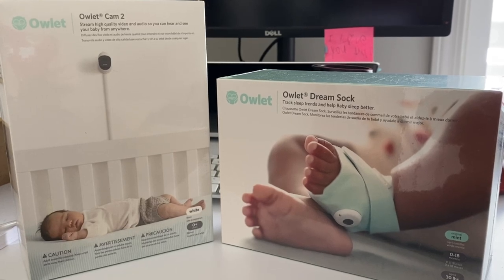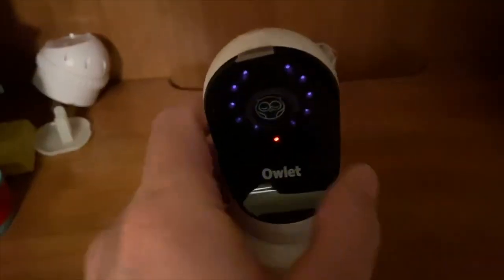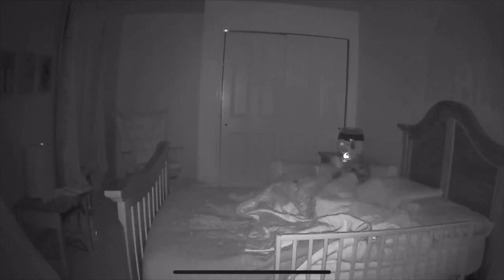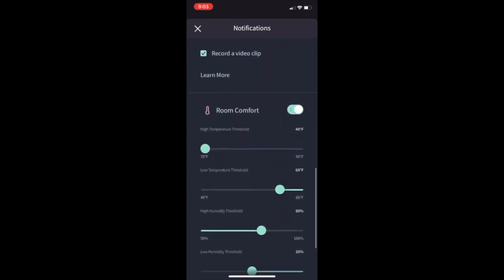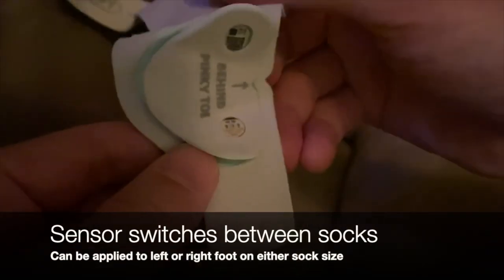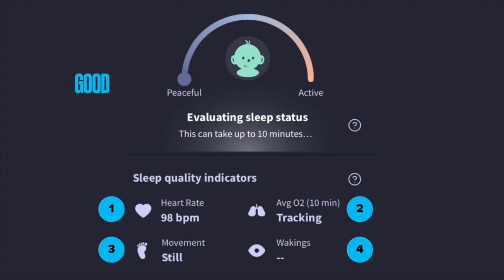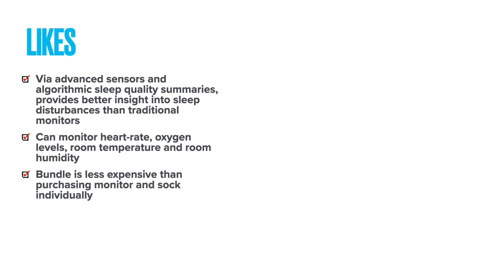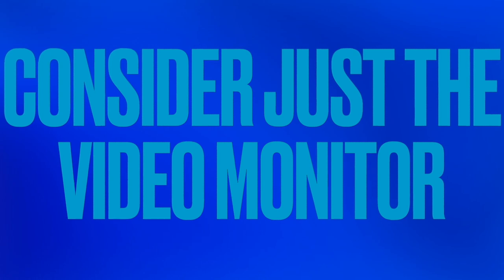Owlet Dream Duo 2 Baby Monitor REVIEW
Owlet Dream Duo 2 contains both the HD Video Baby Monitor as well as the Dream Sock Monitor which offers more indicators of the wearer's sleep patterns.